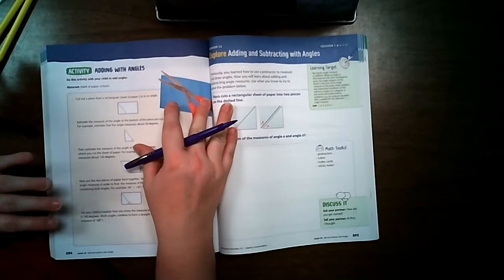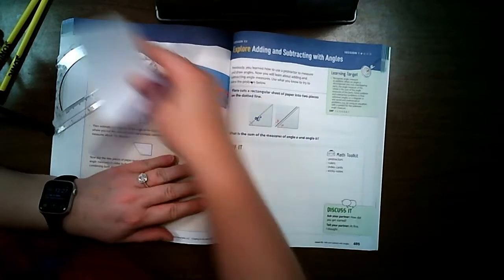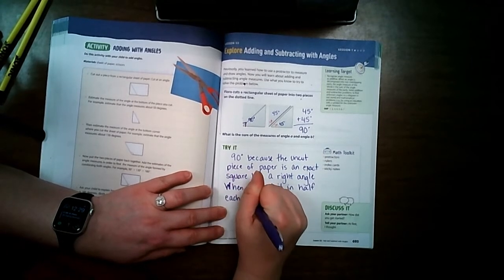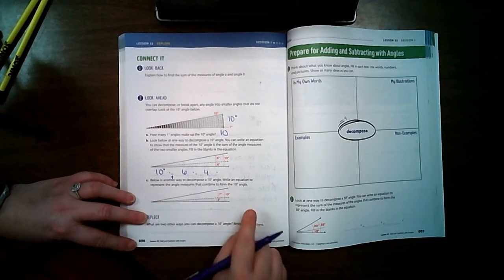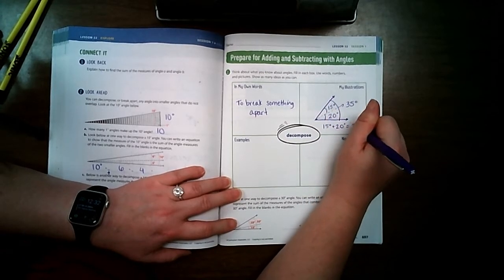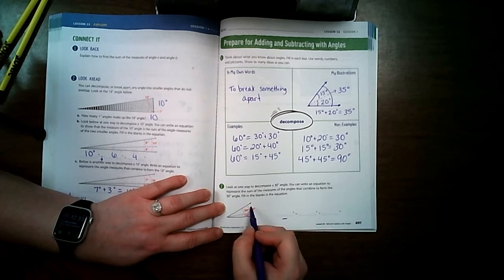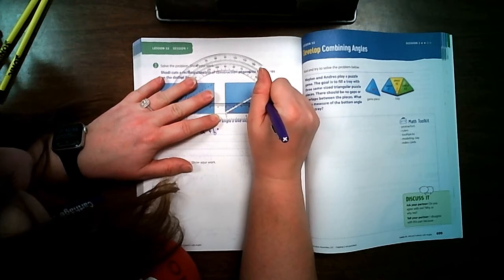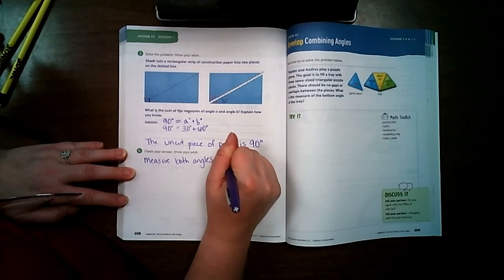Lesson 32 Session 1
4th Grade Ready Classroom Mathematics Lesson 32 Session 1 on Adding and Subtracting Angles